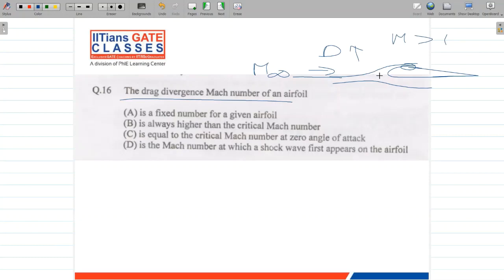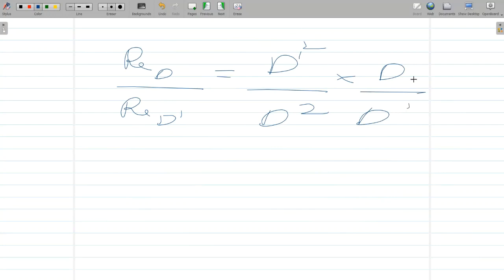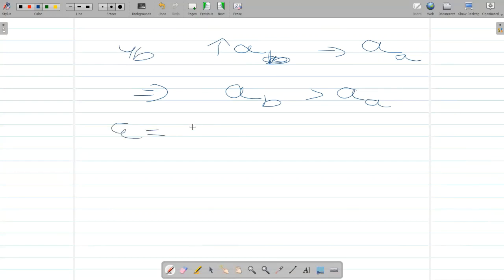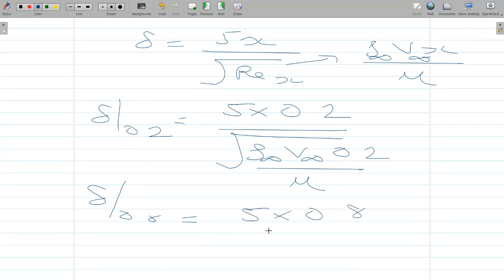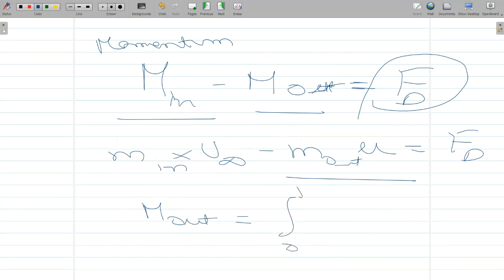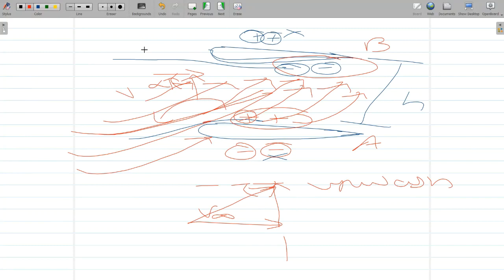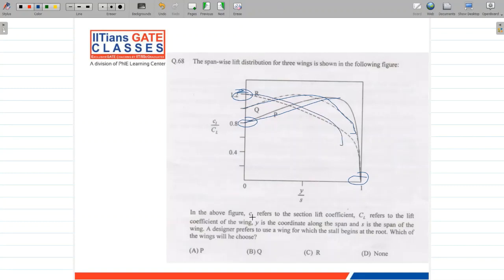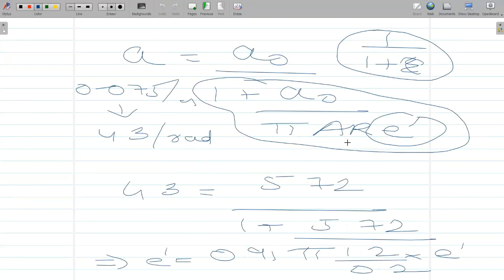Aerodynamics Solutions | GATE 2007 Aerospace Engineering Question Paper | GATE AE Online Coaching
✅Salient Features
Regards,
Team IGC

🏆 GATE Result 🏆